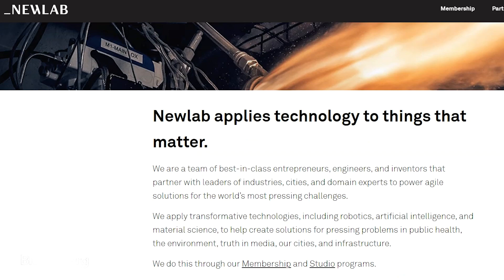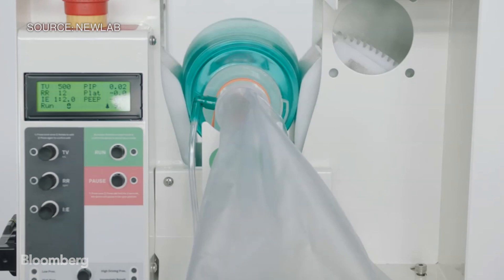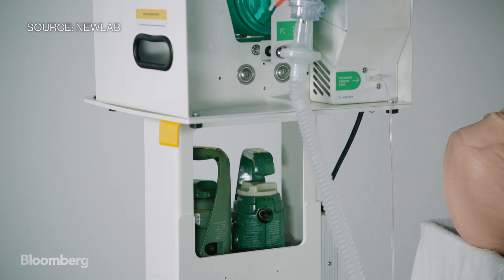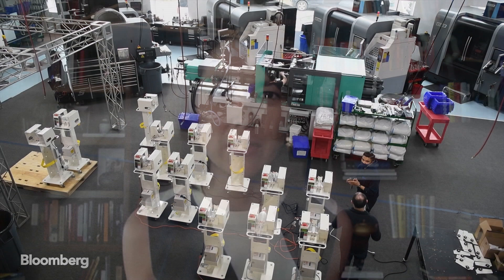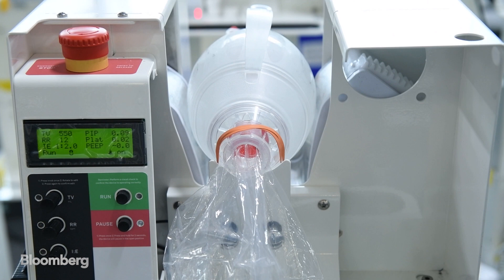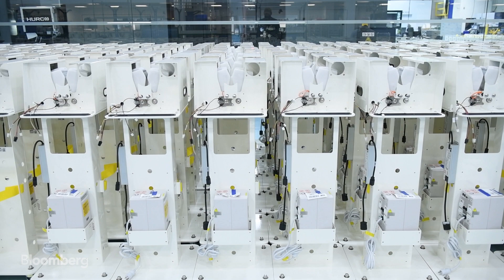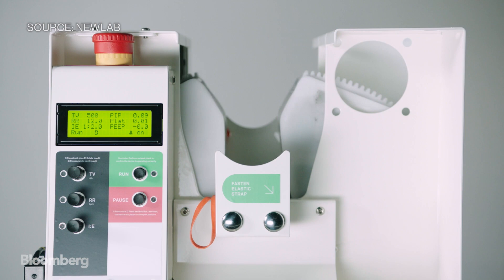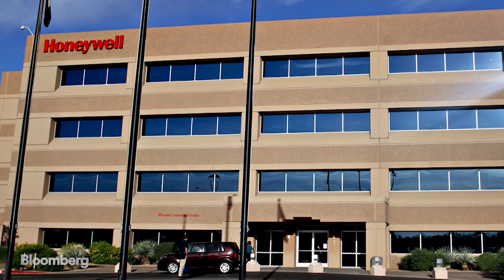How a Company Built a Cheap Ventilator in a Month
Apr.27 -- The Emergency Ventilator Response consortium came together in under a month from across the country, led by Newlab, 10XBeta, and Boyce Technologies, to address the immediate shortage of ventilators facing hospitals around the nation and the world due to the coronavirus pandemic. Scott Cohen, Newlab co-founder, discusses the Spiro Wave, a lower-cost automated "bridge ventilator" being used to help treat Covid-19 patients. He speaks with Bloomberg's Emily Chang.